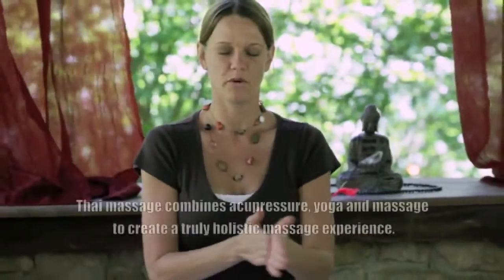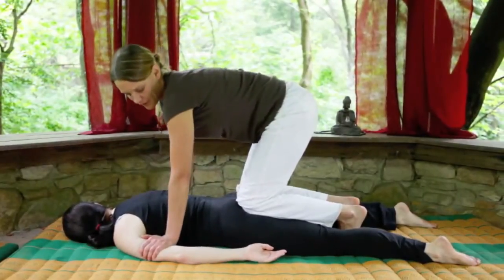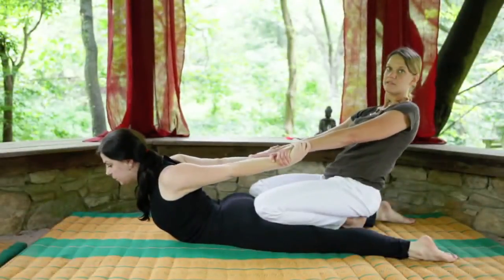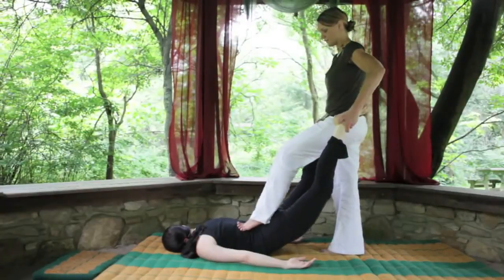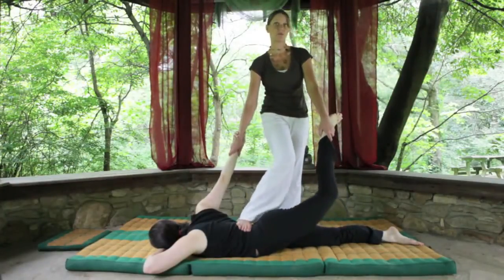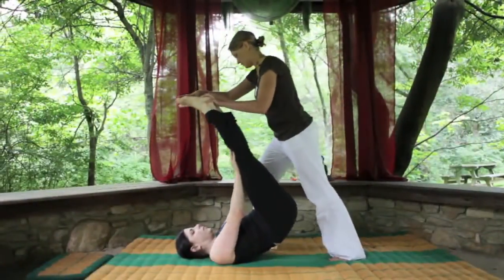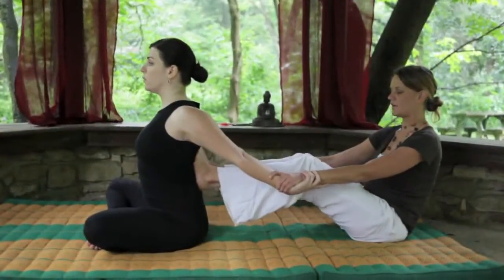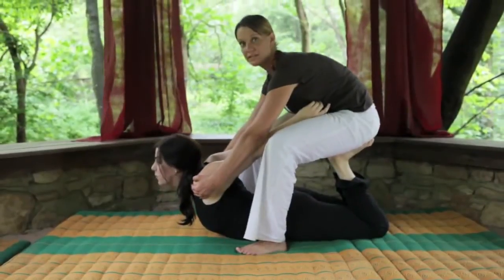Traditional Thai Massage in Calgary